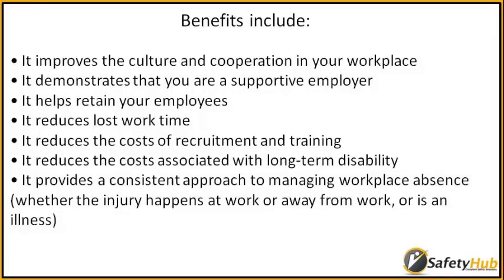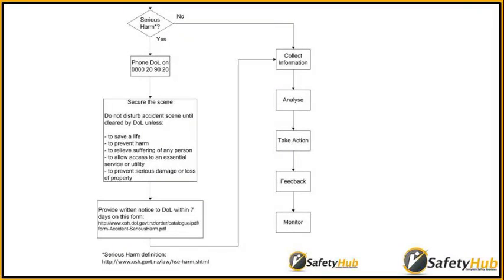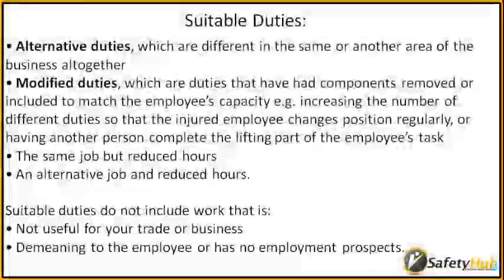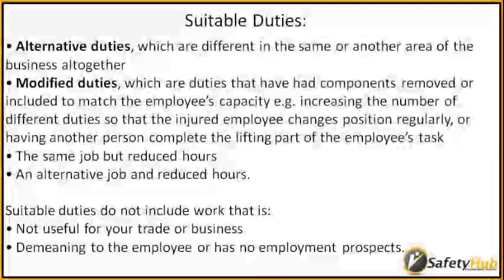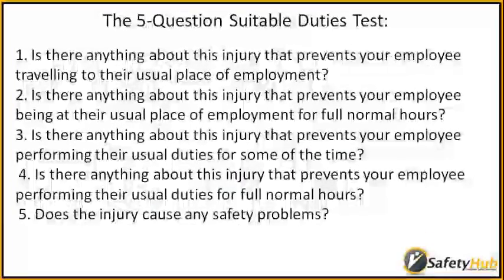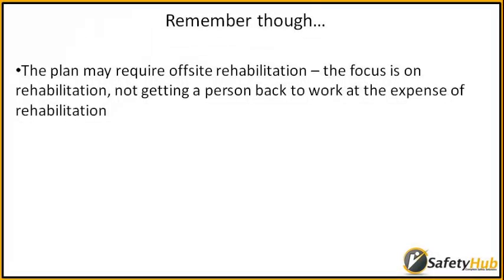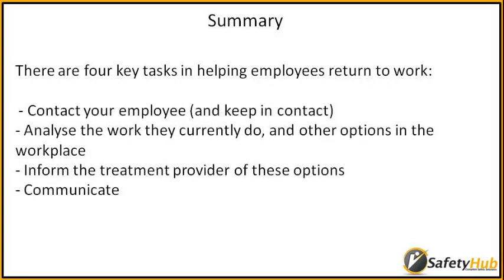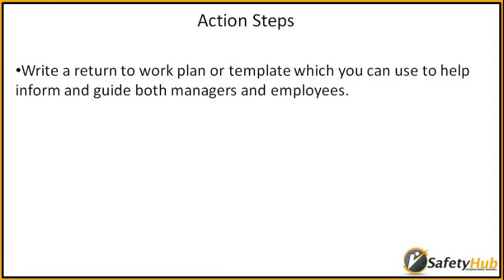Return to Work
Research findings suggest that an injury may cost you between 8% and 15% of your payroll, therefore you and your employees will benefit if you can quickly help injured employees back to work. Action Steps: Write a return to work plan or template which you can use to help inform and guide both managers and employees.